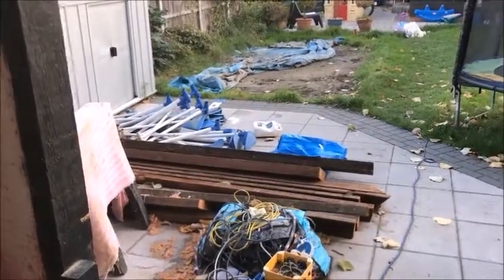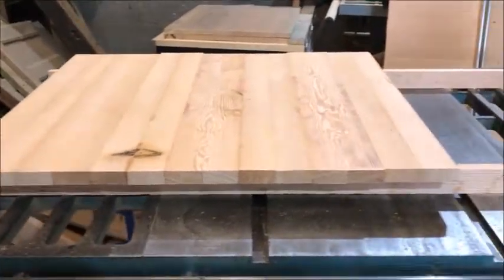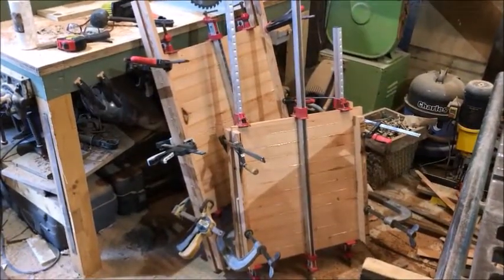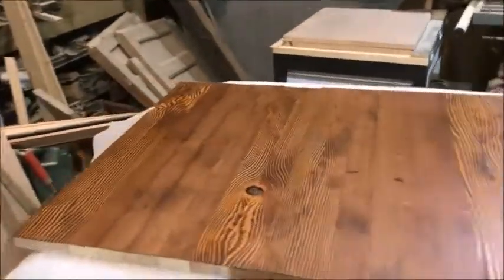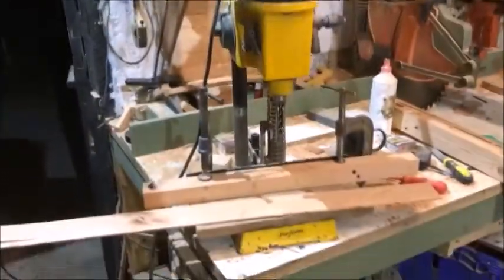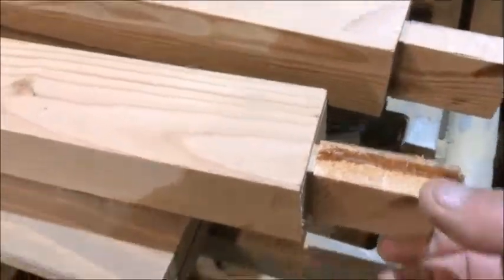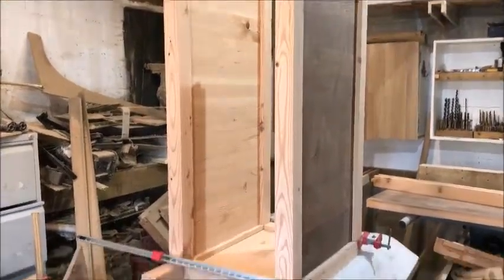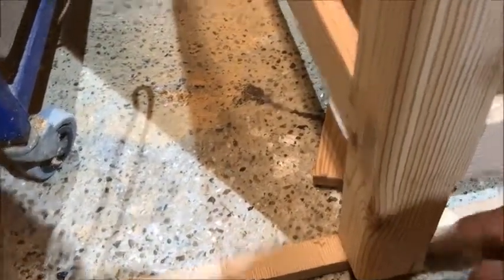RECLAIMED TIMBER PART 1 SHOE BOX COAT STAND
RECLAIMED TIMBER
MADE INTO SHOE BOX COAT STORAGE
PART 1